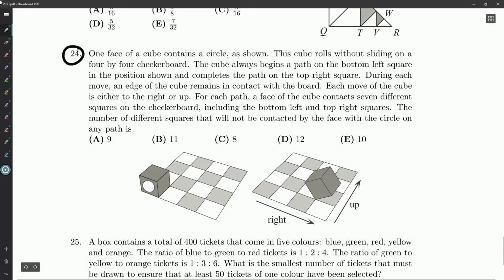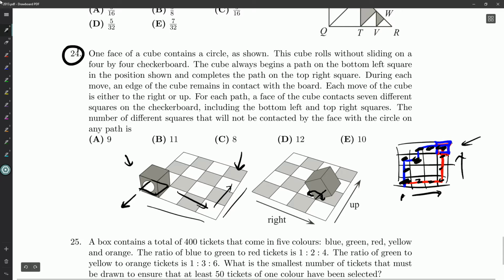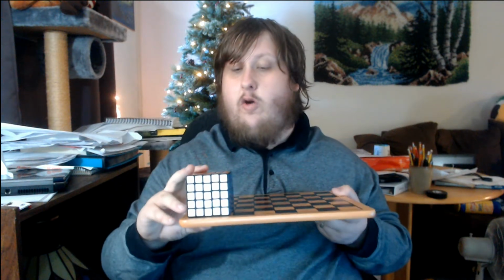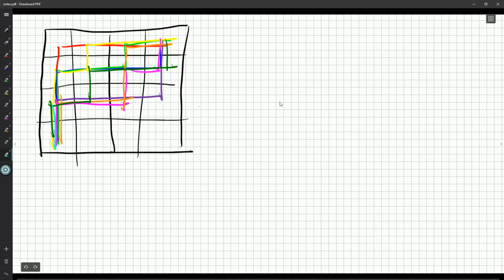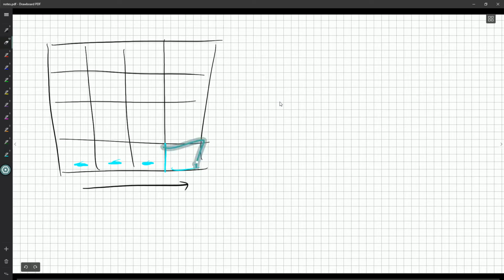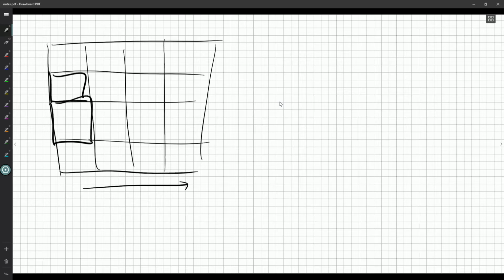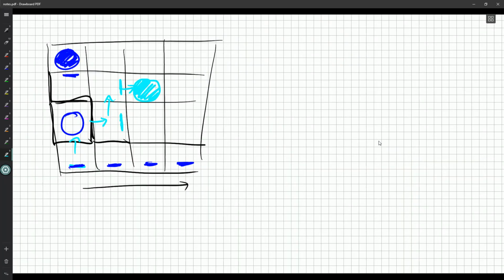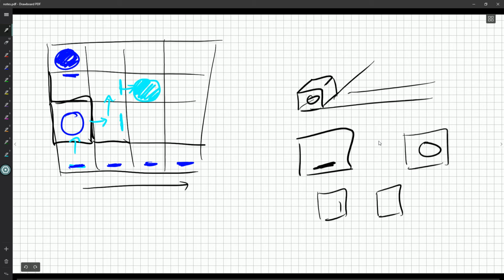Gauss 7 2013 24